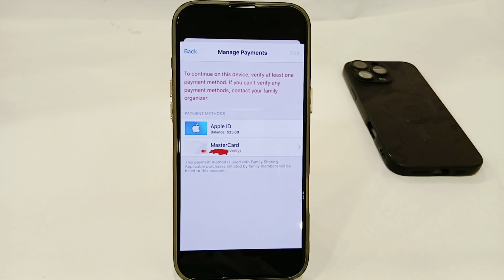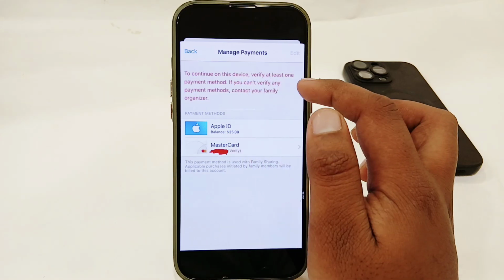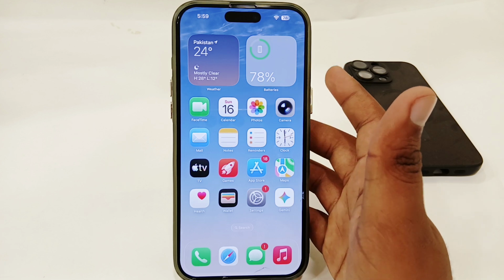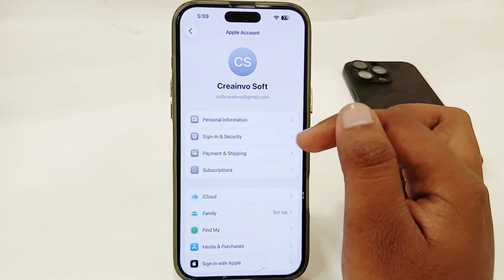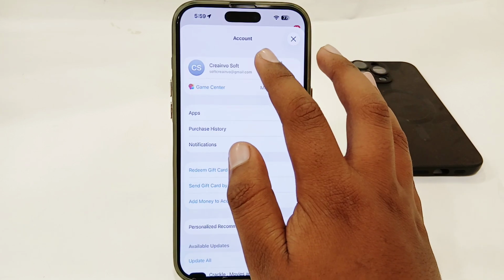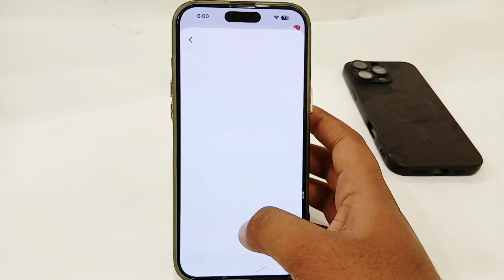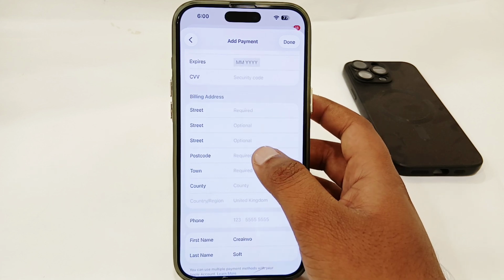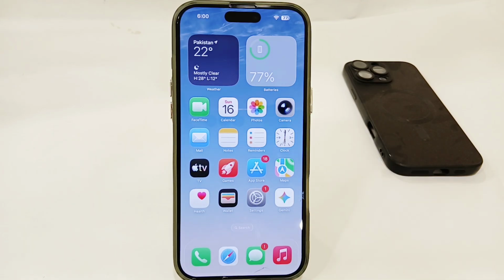How to Fix “To Continue, Verify Payment Method” on iPhone or iPad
Video Description
Seeing the “To Continue, Verify Payment Method” message on your iPhone or iPad? This video shows you step by step how to verify your payment method and resolve the issue so you can make purchases or download apps without problems.
We cover:

Checking and updating your payment method details (card number, expiration, CVV)

Ensuring your billing address matches your bank records

Removing and re-adding your payment method

Updating Apple ID payment settings

Troubleshooting common reasons why verification fails

Follow these steps carefully, and your payment method will be verified successfully!

I can also create a step-by-step visual tutorial script showing exactly how to navigate iPhone or iPad settings to verify your payment method, which makes it easy for viewers to follow. Do you want me to create that?